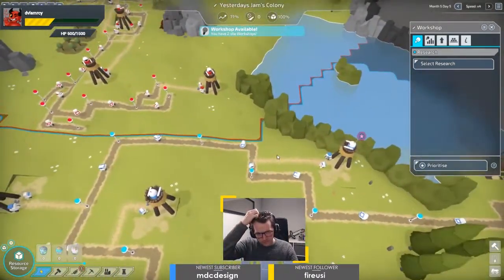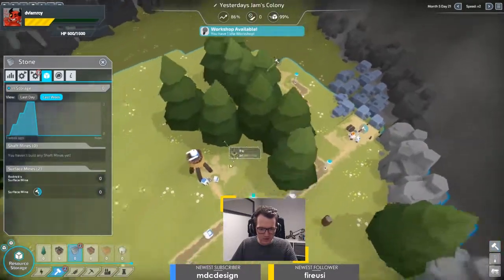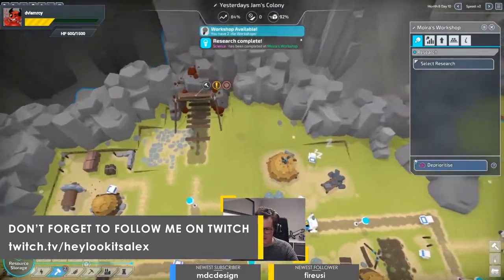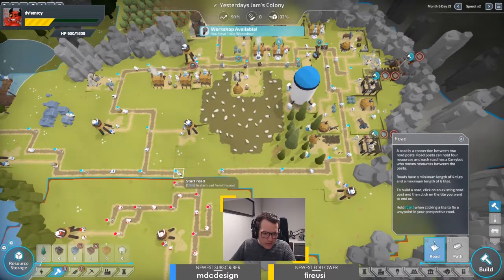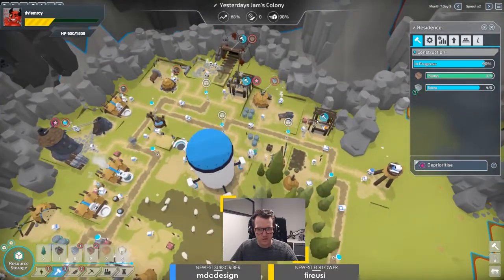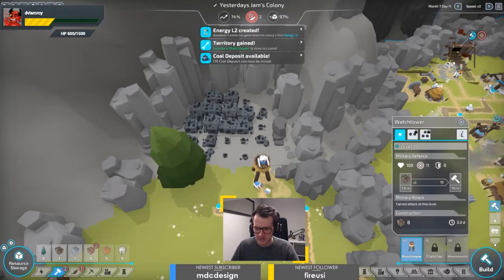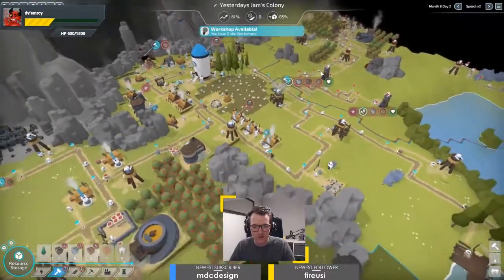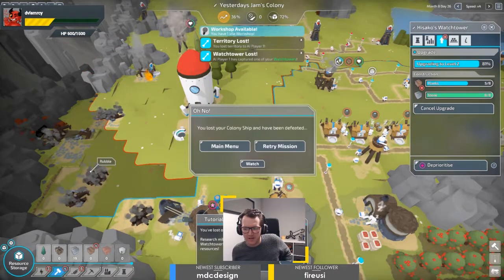The Colonists - Combat Problems - First Look Gameplay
This AI really doesn't like us huh, more combat issues on level 3! A big thanks to codebyfire for giving me early access to the game.

You take control of a team of self-replicating robots who have escaped from Earth and are searching the galaxy for a new home where they can fulfil their dream: to be human.

Harvest natural resources, set up farming and food production, conquer other settlements or trade with new allies. Explore, research, manage, tweak and refine to your heart's content!